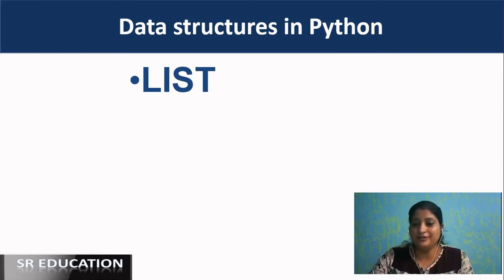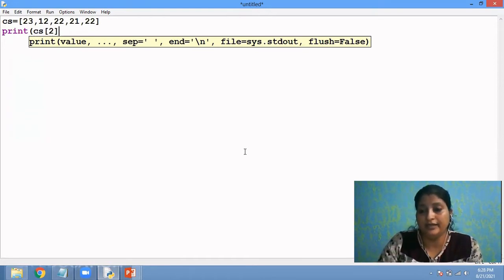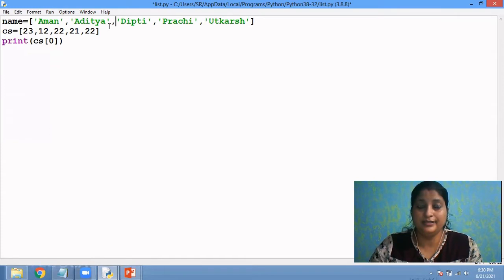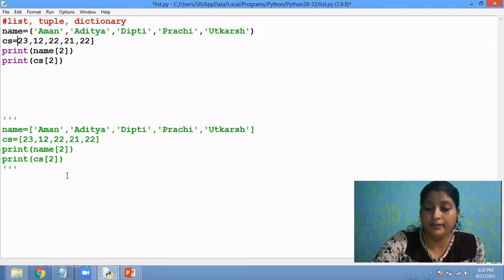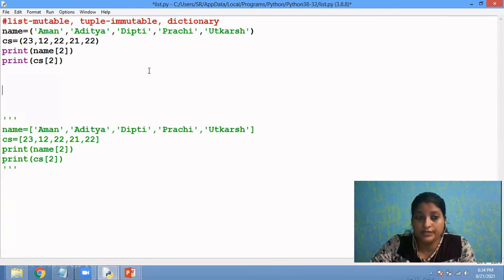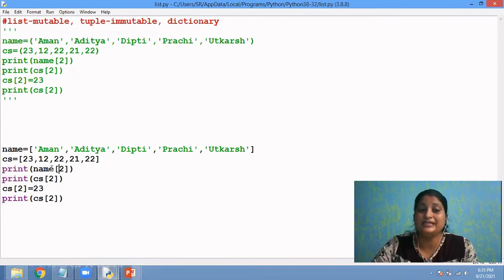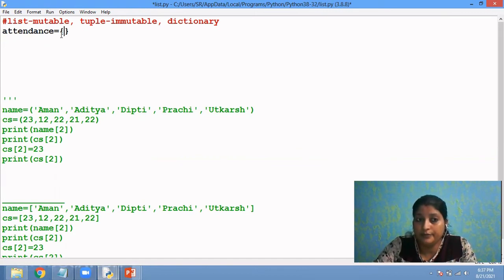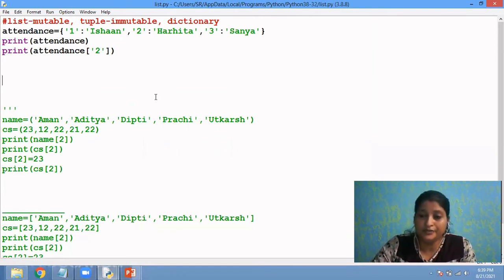data structures in python - List Tuple dictionary in python